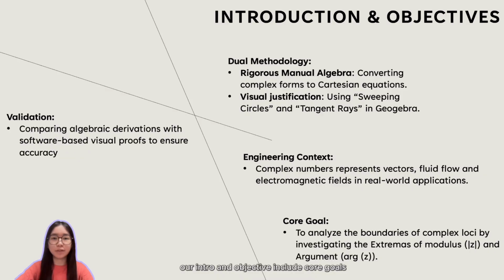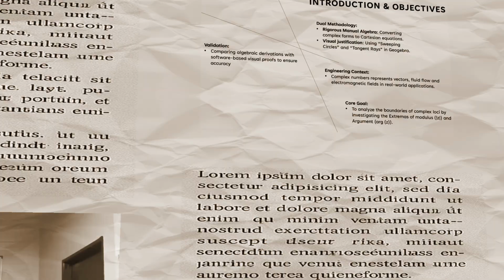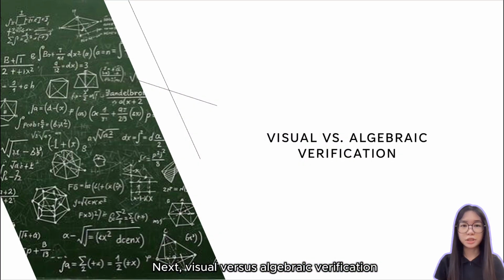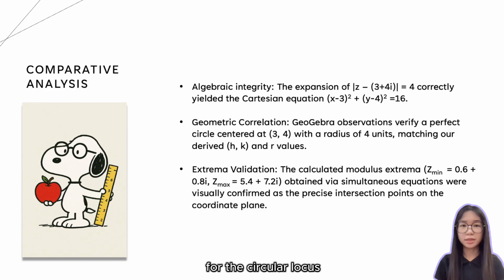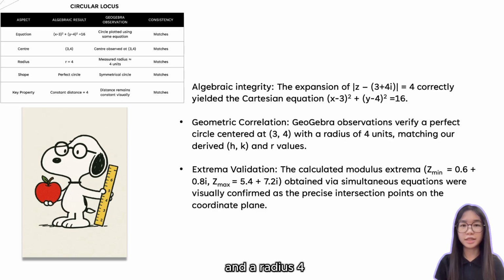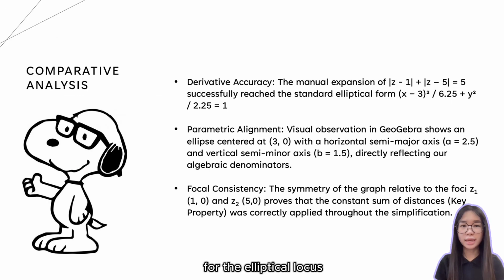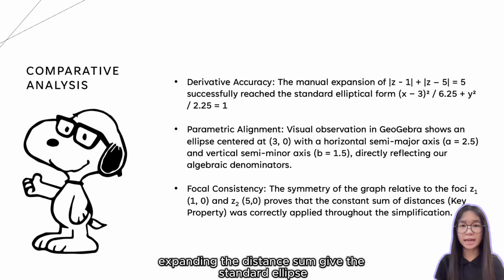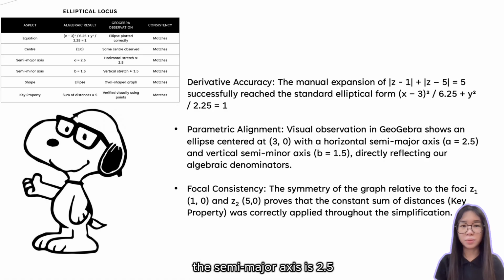FAC1004 VIDEO PROJECT: GEOMETRIC EXTREMAS IN THE COMPLEX PLANE — CIRCULAR & ELLIPTICAL LOCUS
Tutorial Group: FN2

Group Members:
1. The Algebraic Lead (Circle): Nur Fikriyah Syiffa binti Mohd Shamian (25000357)
2. The Algebraic Lead (Ellipse): Hazel binti Shamshul Nazri (25001572)
3. The Optimization Specialist: Lim Jia Yi (24228972)
4. The GeoGebra Architect: Ainul Afiqah binti Shuhazmir (25000924)
5. The Technical Editor & Coordinator: Chong Xing Yu (24040359)